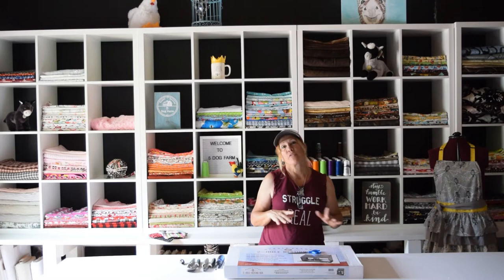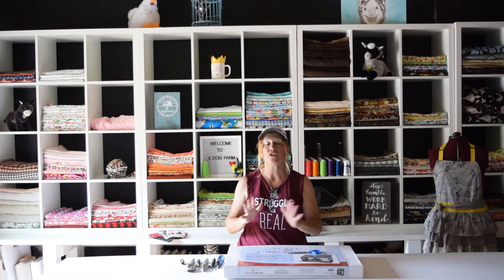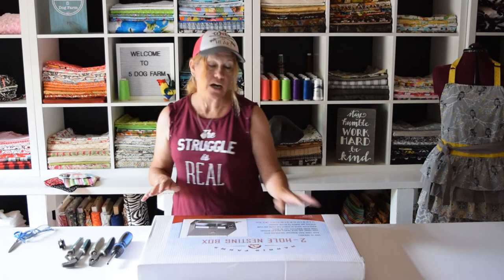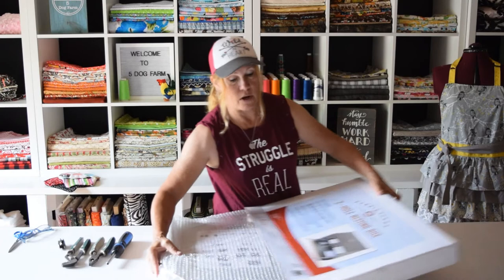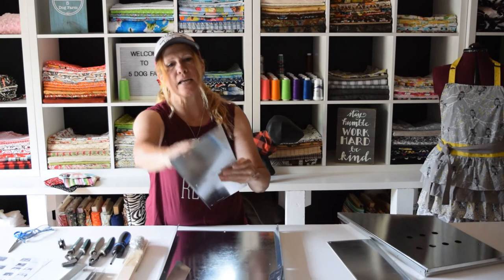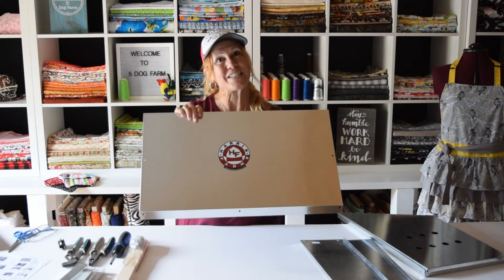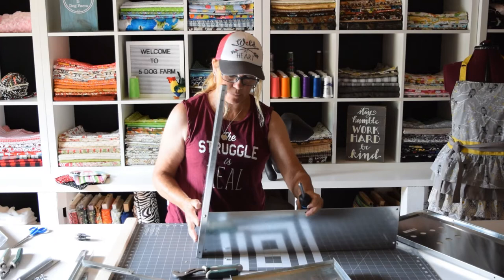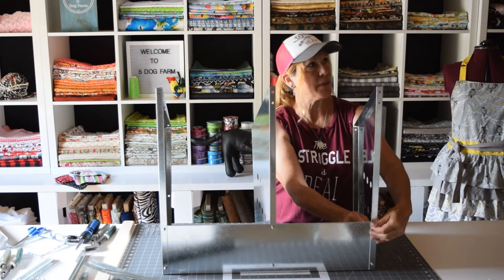How To Assemble a Harris Nesting Box I 5 Dog Farm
** NOT a sponsored post* We purchased our first Harris Nesting Box about 6 months ago and really like the product. We like it enough to eventually put a box in each coop! I thought it would be fun to just walk anyone building one of these through how simple it is to assemble & show the quality of the product. It fit well into our budget & we were pleasantly surprised by it's durability.
↓↓↓↓↓↓ CLICK “SHOW MORE” FOR RESOURCES ↓↓↓↓↓↓↓↓

You can buy these through Amazon (I am an affiliate) BUT they are double the price so I'm giving you the link to where we bought ours at half the price.

Find and print your favorite recipe or even leave a comment or two and be sure to sign up with your email for blog post notices.